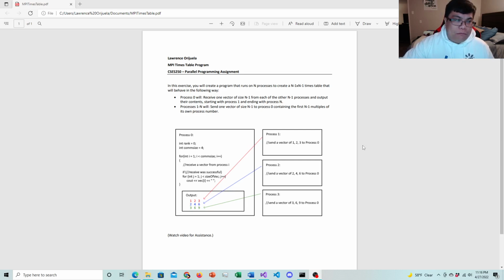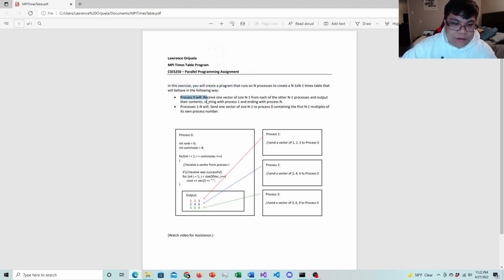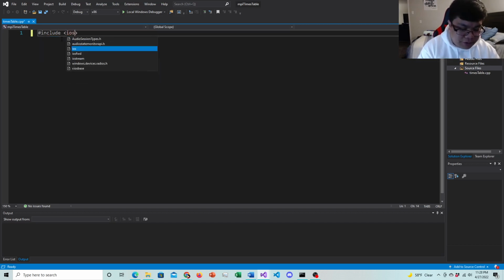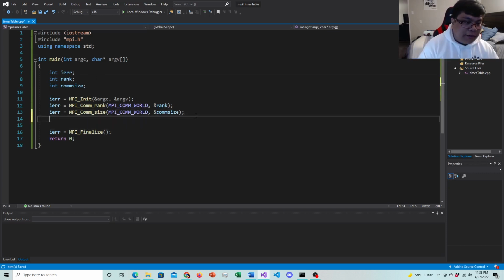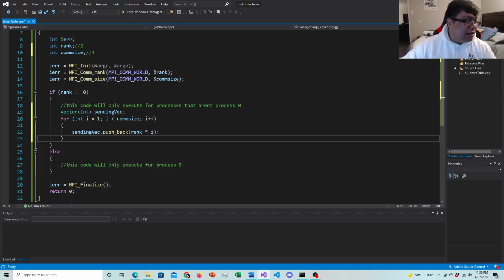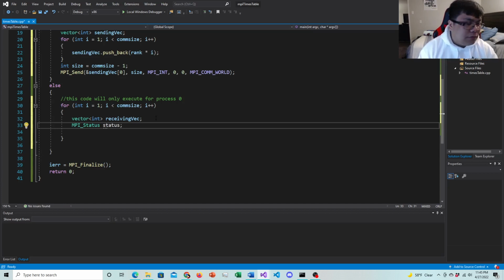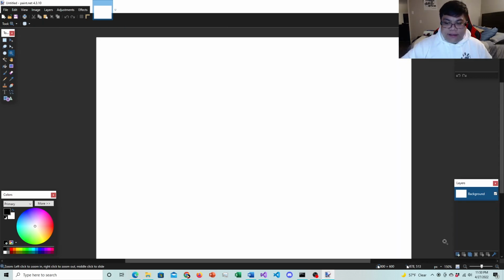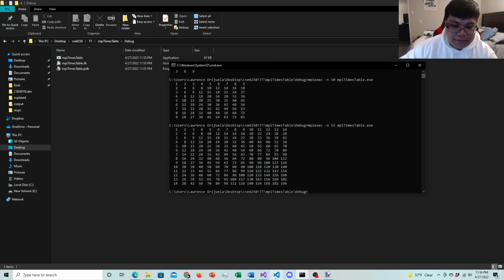CSE5250 - MPI Times Table Assignment